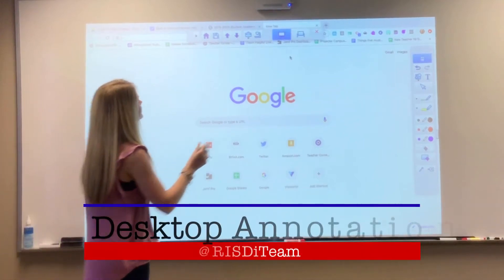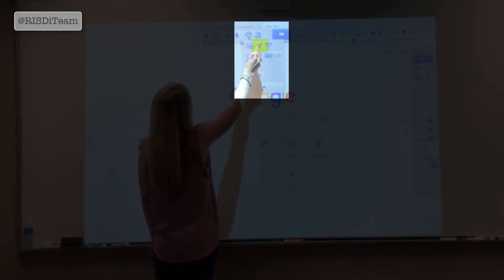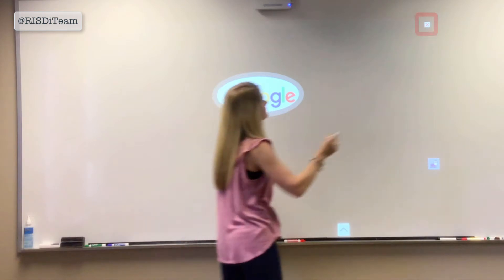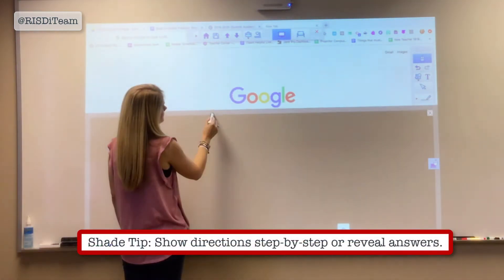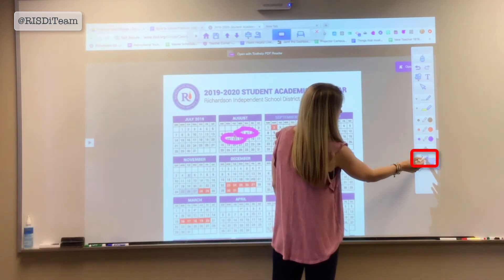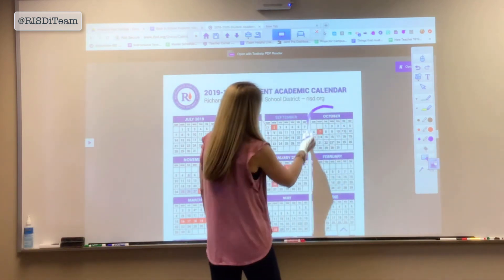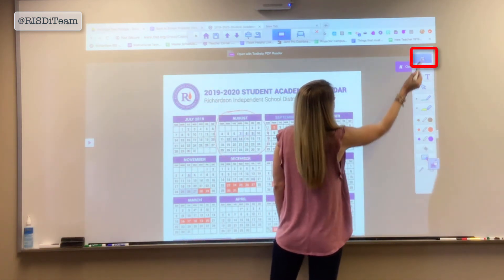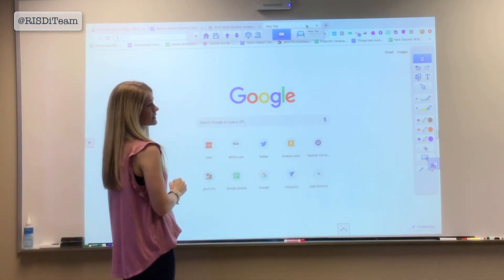Using Desktop Annotation Mode on Your Projector